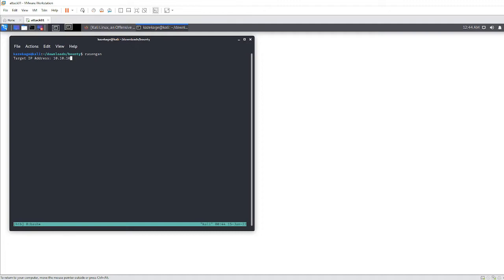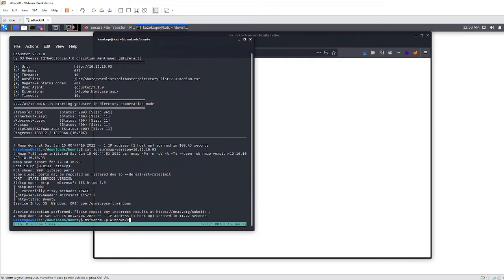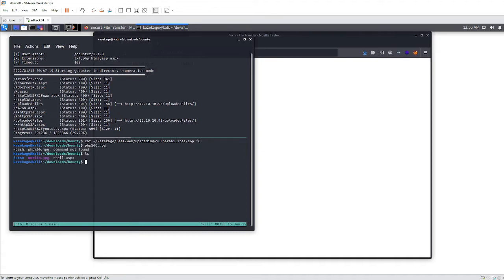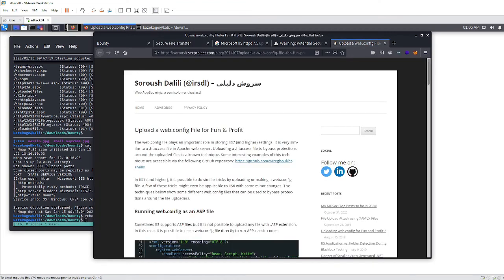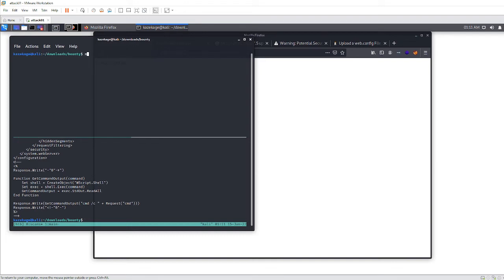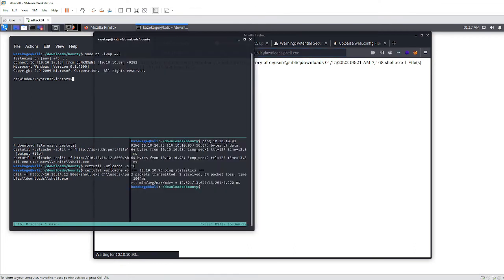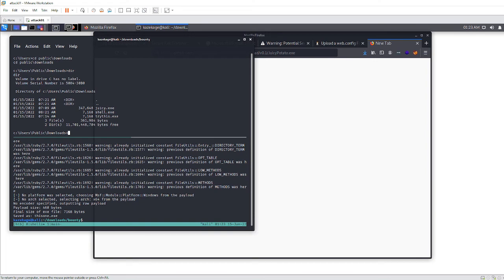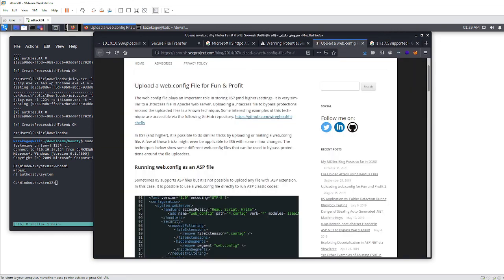Hack The Box - Bounty w/o Metasploit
**Without Metasploit**

Hack The Box is an online platform allowing you to test your penetration testing skills. This is a video on one of their retired boxes named Bounty.

~ 3:07 - nmap & gobuster jutsu (rasengan)
~ 7:41 - assessing gobuster results
~ 11:50 - trying magic numbers to bypass upload filters
~ 15:13 - trying null bytes to bypass upload filters
~ 18:13 - learning IIS web.config exploit
~ 23:40 - exploiting web.config vulnerability
~ 33:09 - assess priv escalation vectors
~ 42:40 - escalate privileges
~ 43:47 - lessons learned

~ web.config blog - posted by 003RandomBlog
~ not posting the link for the blog because the site has untrusted certs